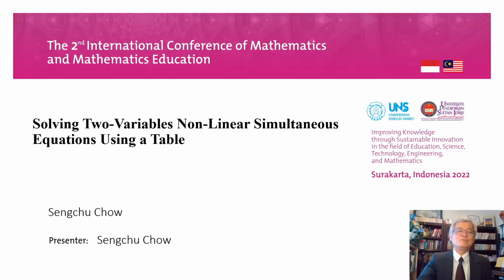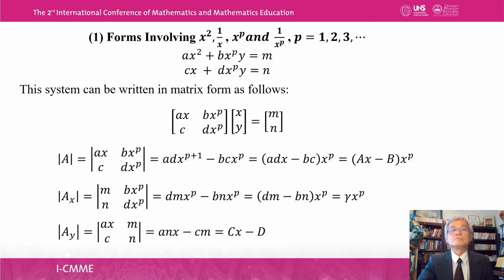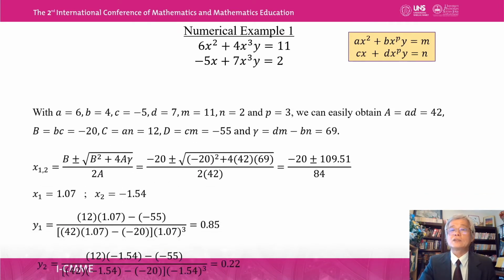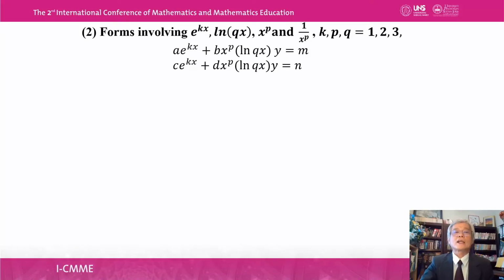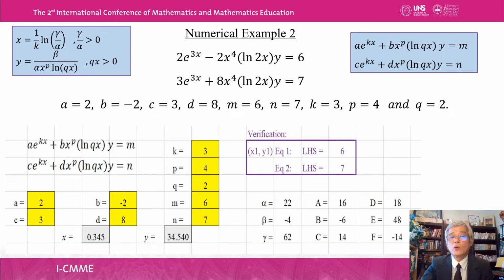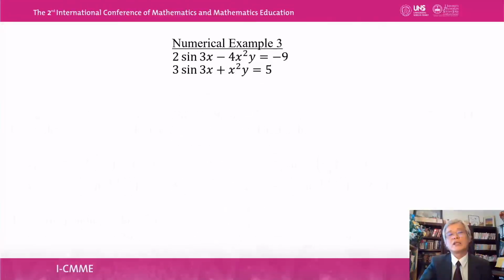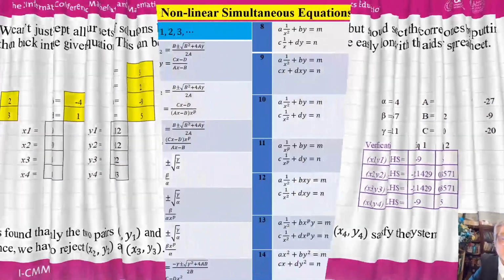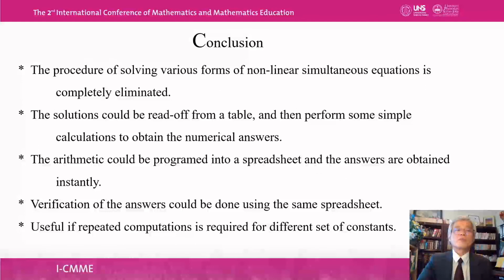SENGCHU CHOW • I-CMME 2022 Paper Presentation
Title
Table of Non-Linear Simultaneous Equations

Author
Sengchu Chow

INTI International College Subang Malaysia

Abstract
Solving non-linear simultaneous equations is not so straightforward as its linear counterpart and is usually a challenge especially for the mathematically average person. The existing methods involve the use of substitution, or in some cases, elimination. This paper introduces a new method of solving various forms of non-linear simultaneous equations via Cramer’s Rule whereby the task is reduced to simple calculations that requires nothing more than basic mathematics of addition, subtraction, multiplication, division, square and square root of some real numbers, hence making it possible for a person who doesn’t know the substitution procedure at all to be able to determine the correct answers to the said equations. A total of 65 different general forms of non-linear simultaneous equations together with their solutions in closed forms are tabulated in the proposed Table of Non-linear Simultaneous Equations. Hence, for a given set of non-linear simultaneous equations in two variables that matches one of the tabulated forms, one just read off the solutions from the table, plug-in the corresponding constants and perform some simple calculations to obtain the answers. Furthermore, since the computation involve nothing more than straightforward arithmetic, it can be easily programed using basic formula in Excel spreadsheet. One just need to enter the few constants from the two equations into the spreadsheet, the answers will be obtained in a second.